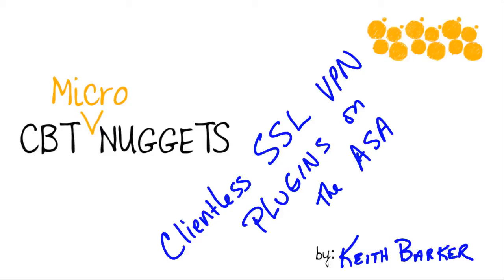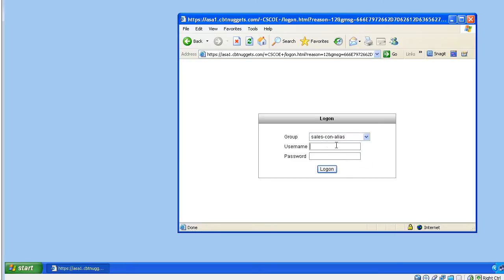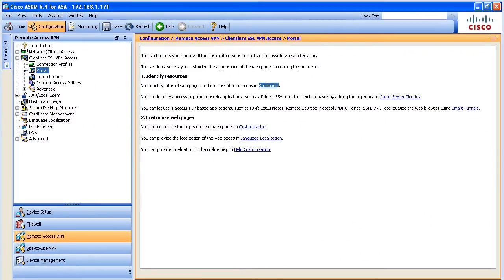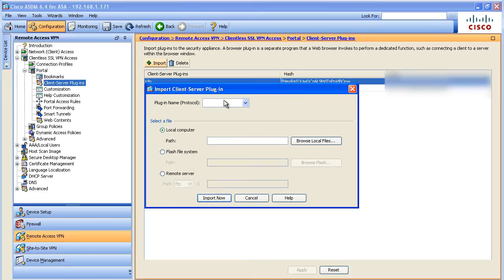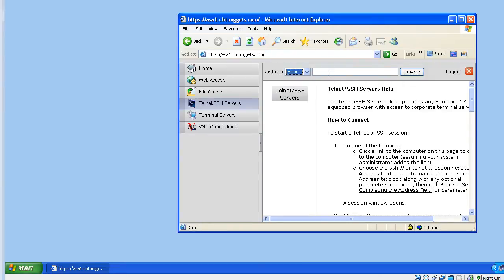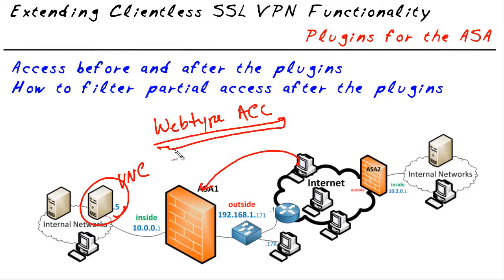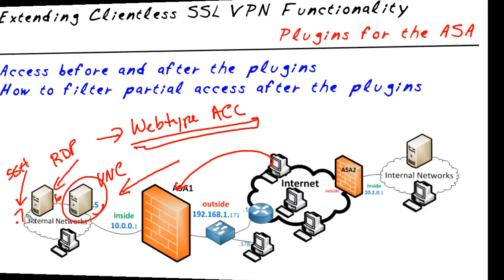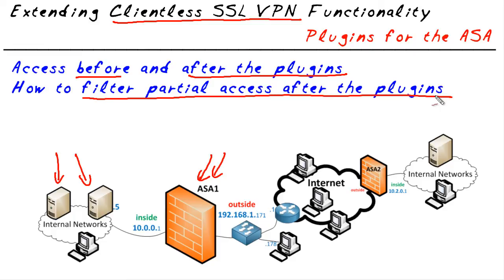MicroNugget: What is Clientless SSL VPN Plugins on the ASA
In this video, Keith Barker covers the basic functionality of the clientless SSL VPN and how to enhance it with a plugin. He’ll also walk you through a description of how to limit what you provide to users so they don’t have too much access.

Extending Clientless SSL VPN functionality is made possible through the use of plugins.

A plugin is a software component that adds a specific feature to an existing program, facilitating easy customization in a variety of areas. Keith will discuss user access before and after installing plugins, as well as how to filter partial access after the plugins have been added. This is where Webtype ACLs come into play.

These can use regular expressions as variables, filtering through SSH or Remote Desktop Protocol RV. This will allow you to see pretty much anything coming in through the client list SSL VPN connection.